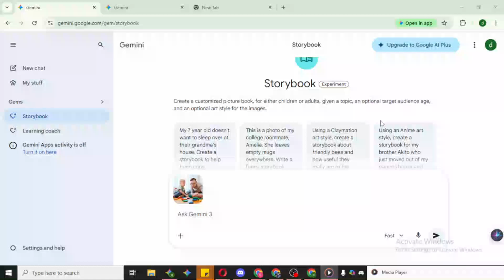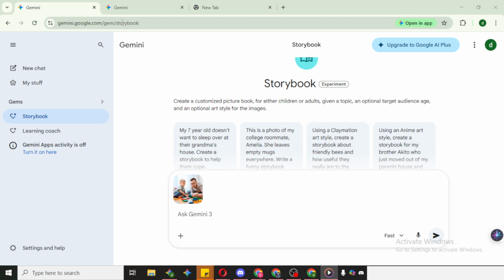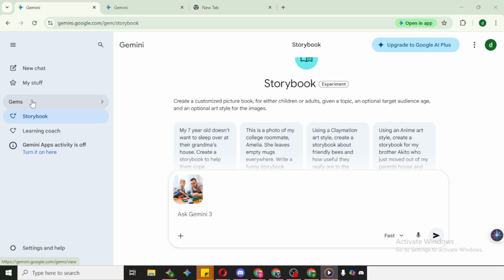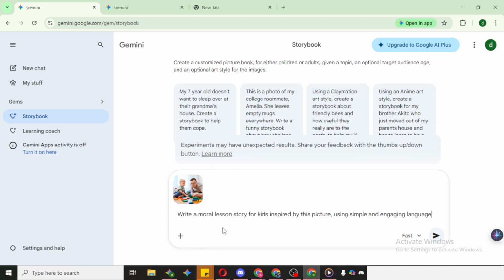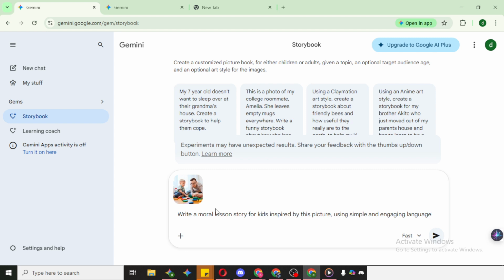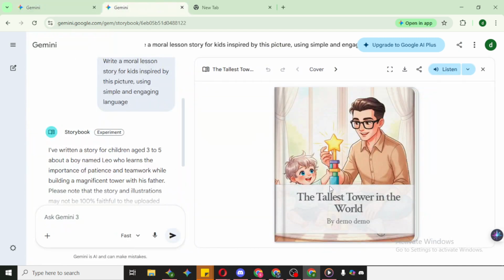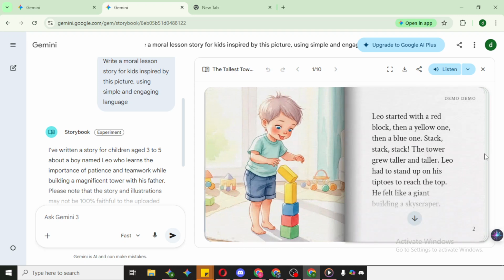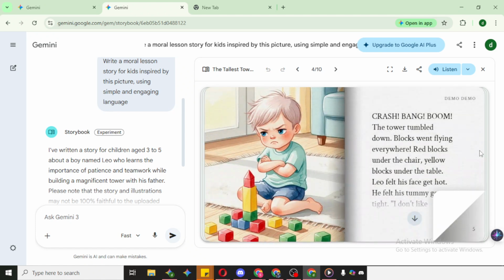How to Create Children Storybooks with Gemini AI (full guide 2026)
Today in this video we are going to learn  create children storybooks with gemini ai, gemini ai children story generator, turn pictures into stories with gemini ai, gemini ai storytelling tutorial, ai children book creator gemini, make kids storybook from images ai, google gemini storybook tutorial, generate kids stories from pictures ai, gemini ai creative writing for kids, ai picture to story generator, gemini ai storytelling with images, make illustrated children book with ai, google gemini kids story creator, ai storybook generator tutorial, gemini ai creative story writing